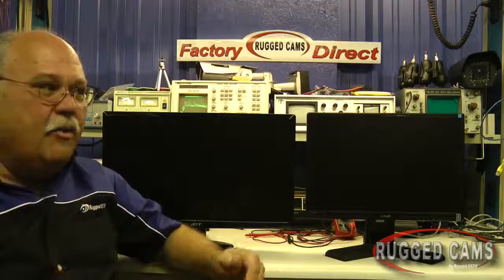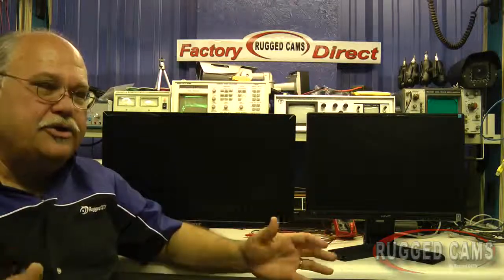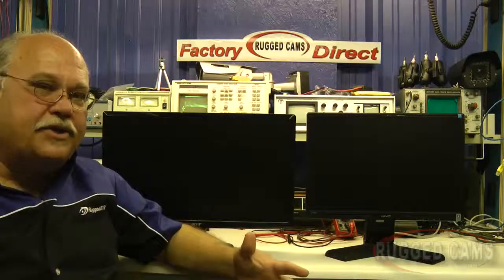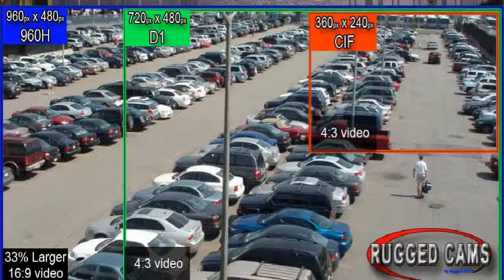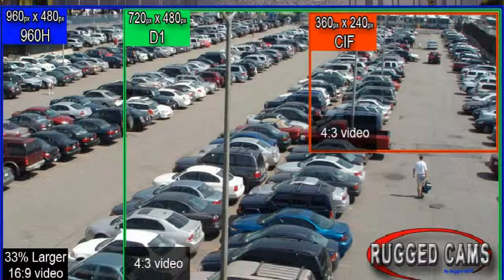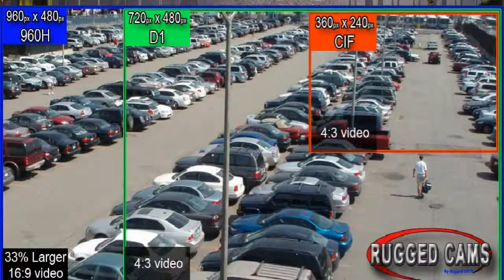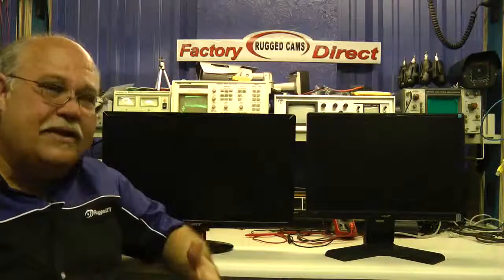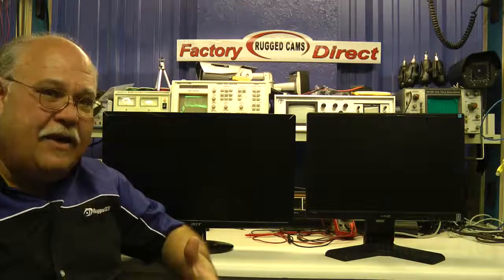Video Resolution Comparison 960H 960x480 vs D1 720x480